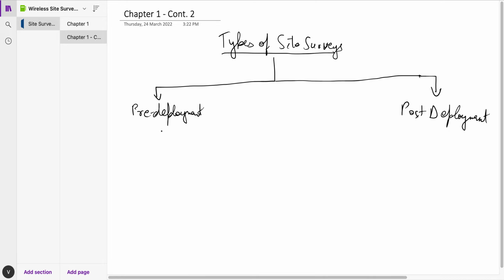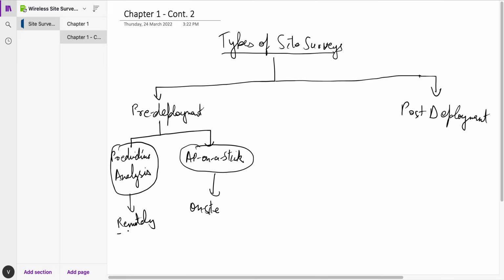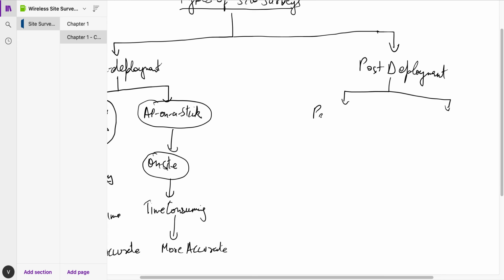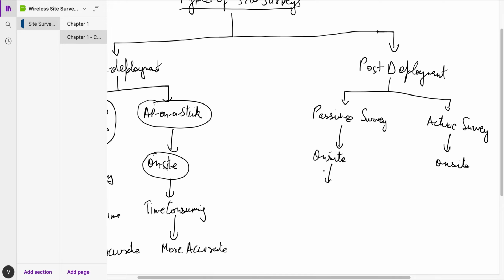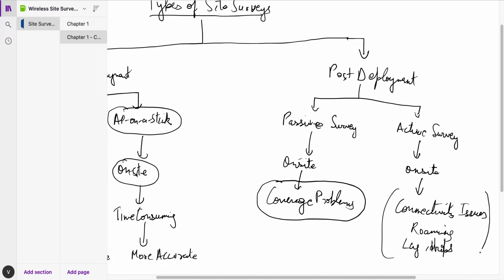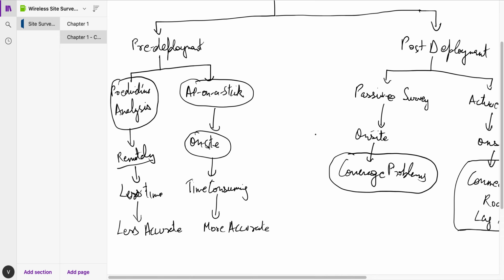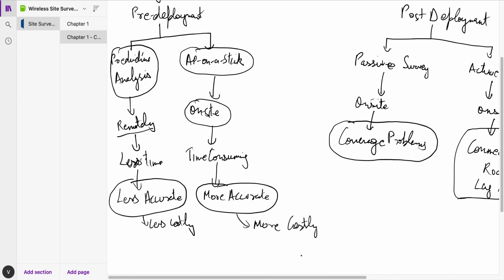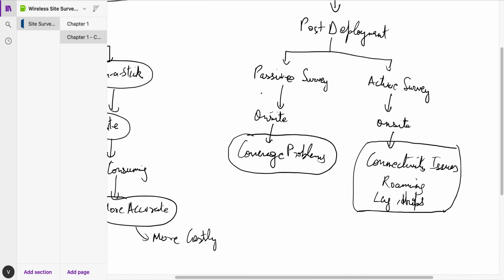Video 2: Types of Site Surveys: Wireless Site Survey Fundamentals